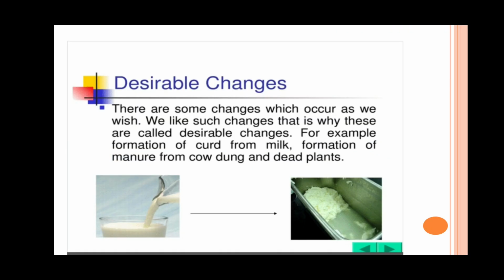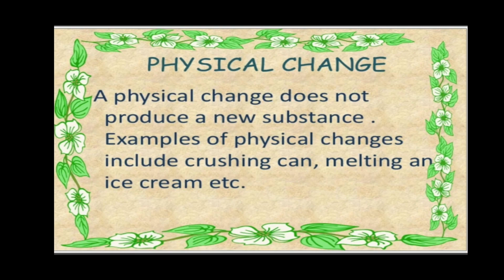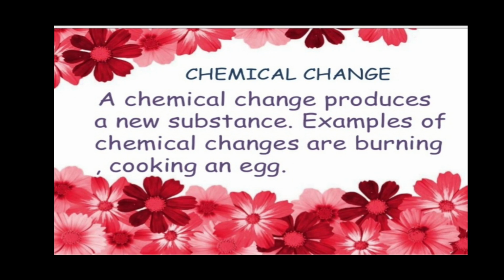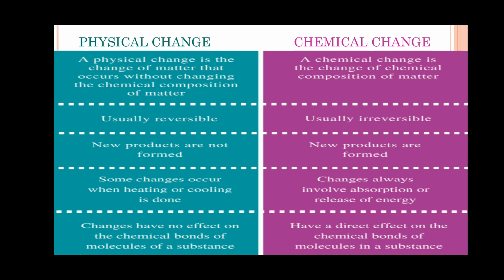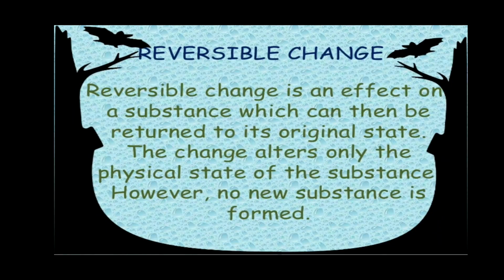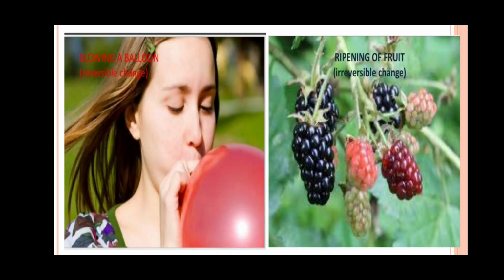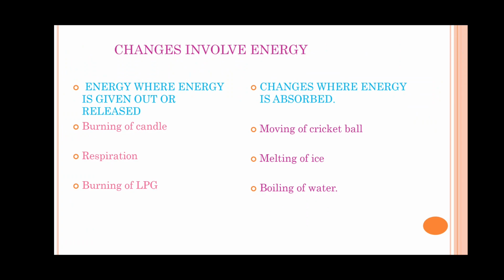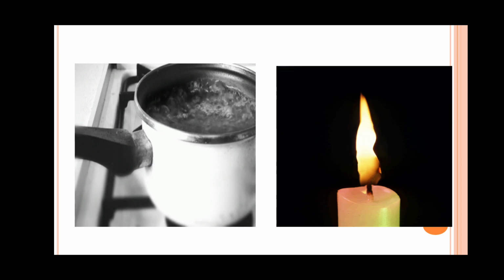Class6#Science#Chapter Changes around us(Part-2)